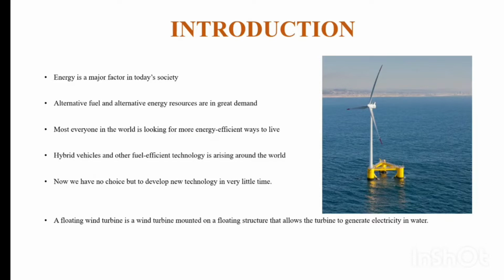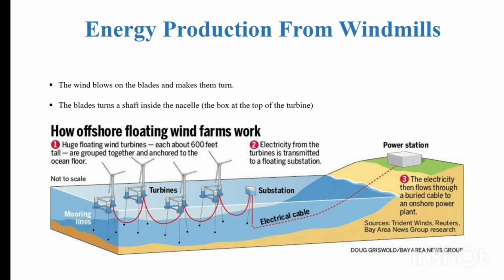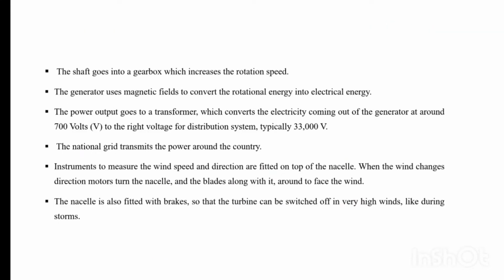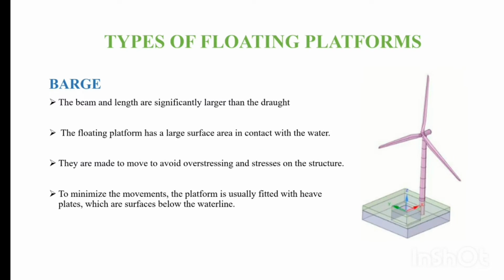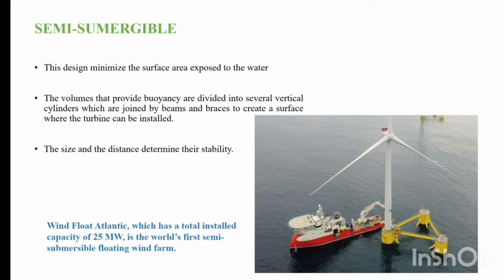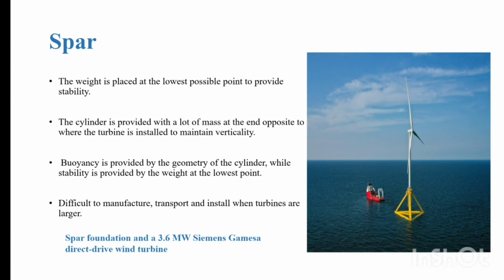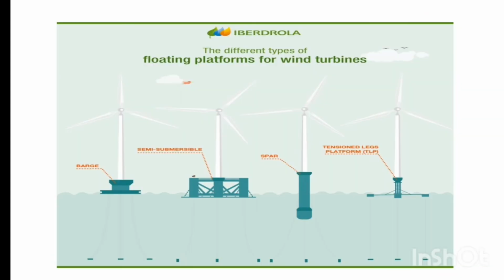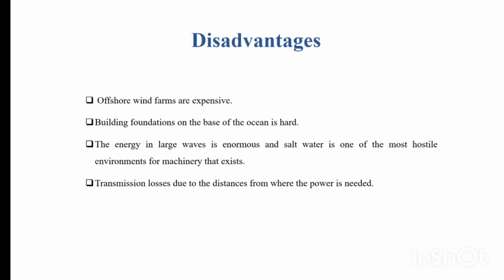Techtalk-126# Topic:-"FLOATING WINDMILLS"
Techtalk-126#
Topic:-"FLOATING WINDMILLS"
Presented by Sreelakshmi pk
Assistant Professor